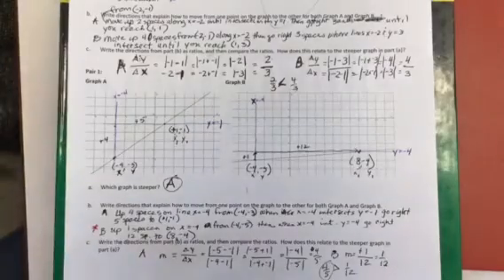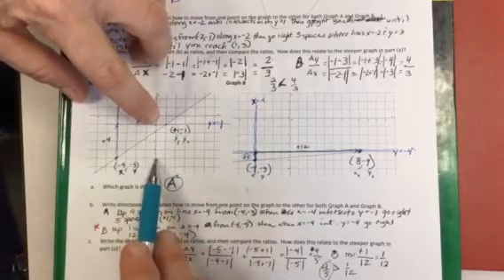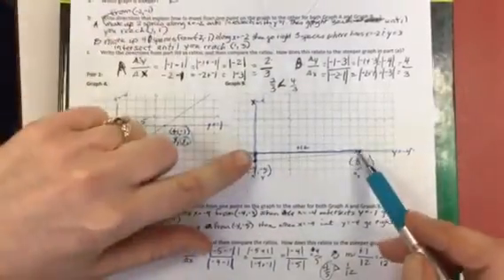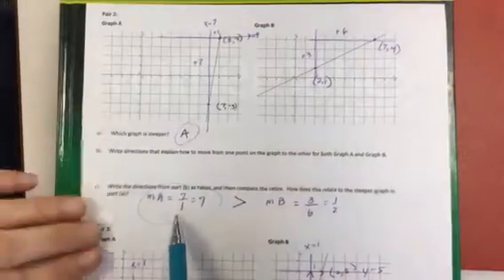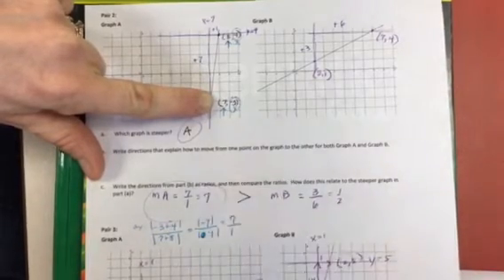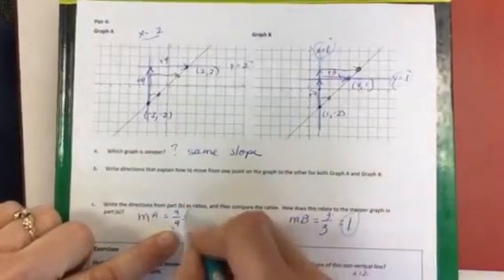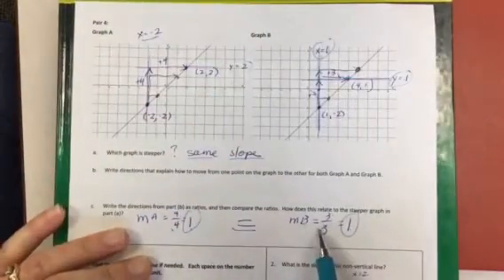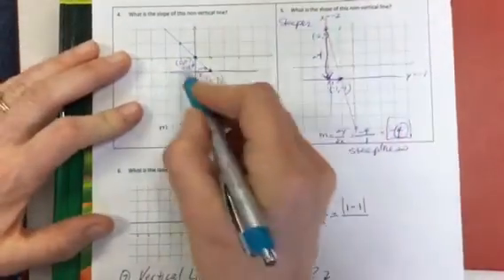Part 2 lesson12 Slope